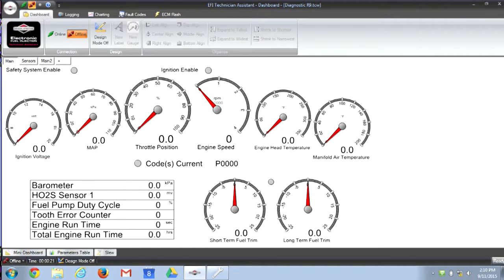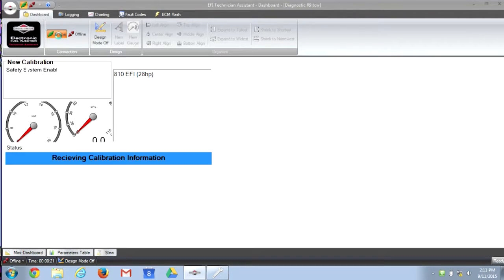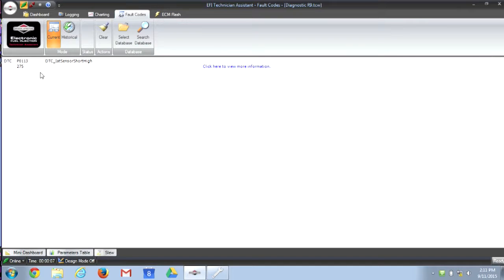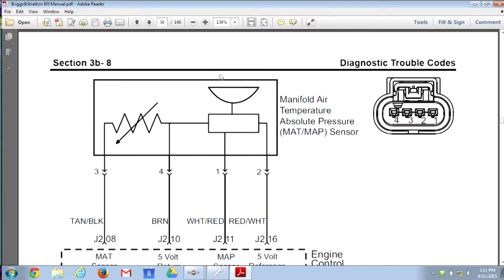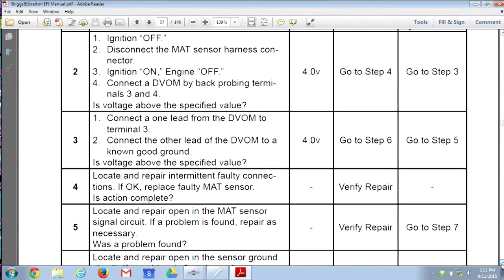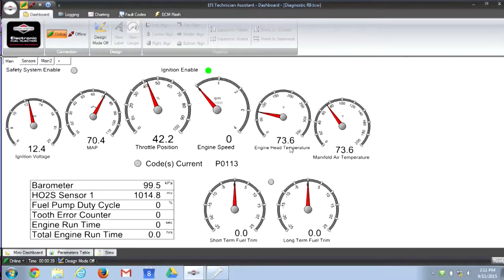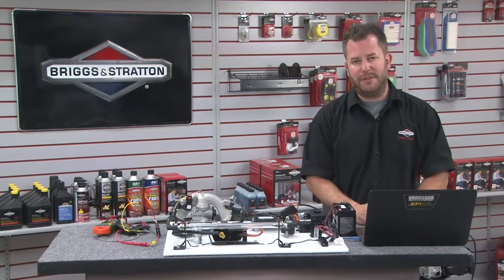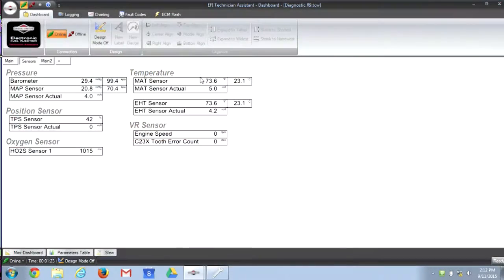EFI FAULT SERIES OD P112 P113